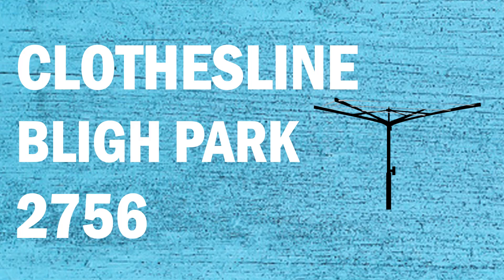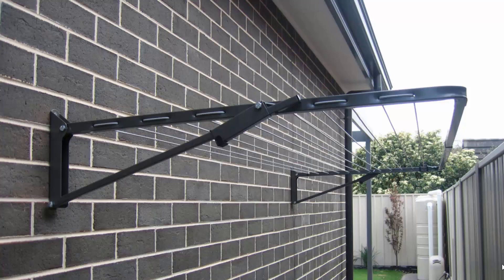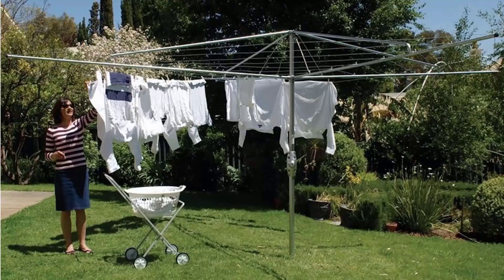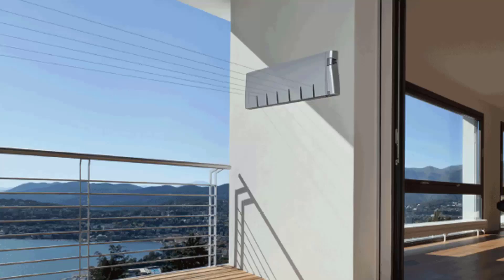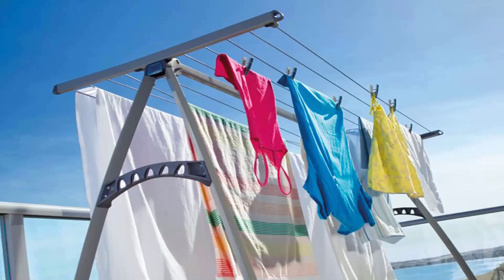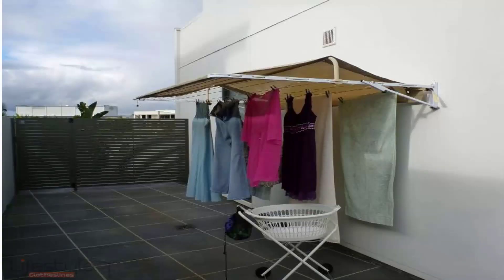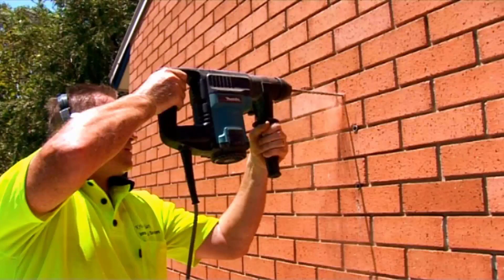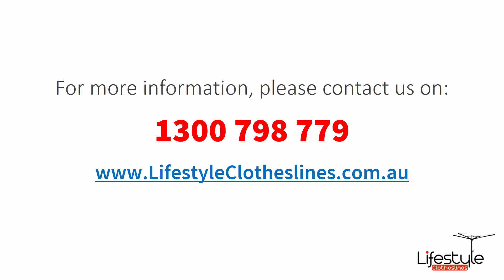Clothes Line Bligh Park 2756 NSW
Looking for a new Clothes Line Bligh Park 2756 NSW for all your clothes line needs as Lifestyle Clotheslines is the leading supplier of clothes lines.

All makes and models of clothes line products are in stock for the Bligh Park 2756 area, plus all leading brands of clothes lines including the famous Hills clothes line range.

- Eco Clotheslines
- Daytek
- Versaline
- Evolution
- Fulcrum
- Clevacover
- Sunbreeze
- Hegs Pegs
- Kitchen Maid
- City Living